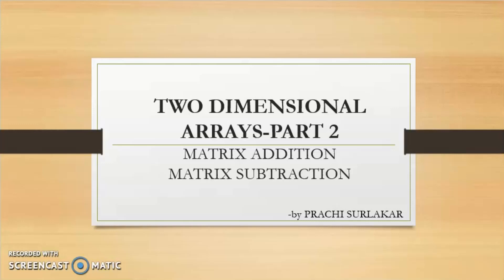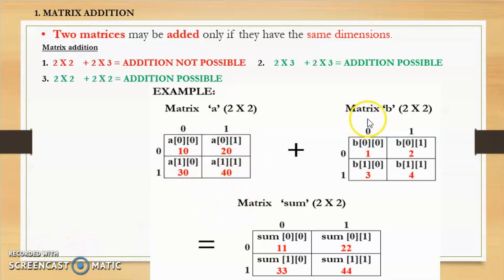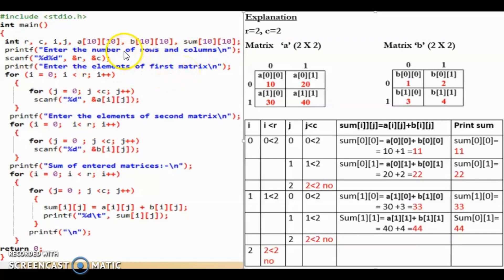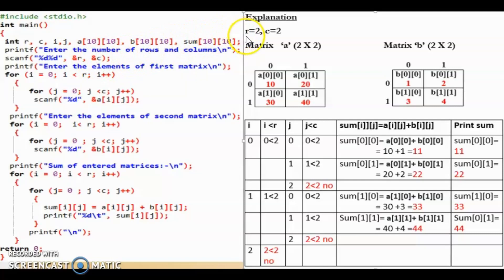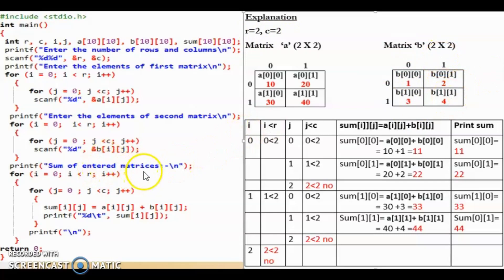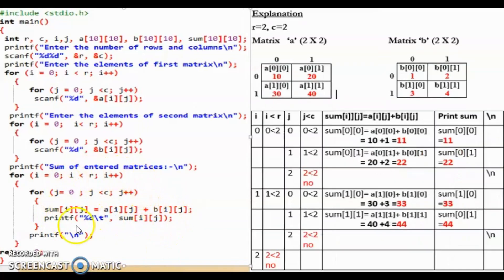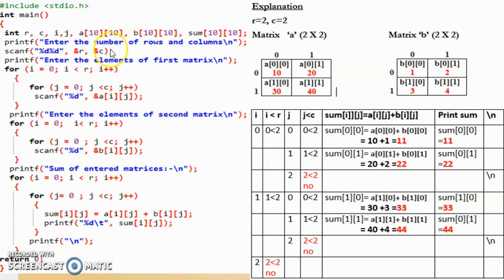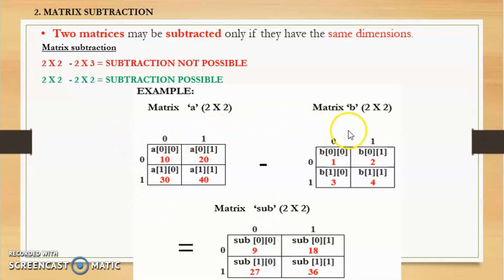TWO DIMENSIONAL ARRAYS PART 2|ADDITION OF TWO MATRICES,SUBTRACTION OF TWO MATRICES IN C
TWO DIMENSIONAL ARRAYS IN C PROGRAMMING-WITH EXAMPLES AND CODE
HOW TO ADD TWO MATRICES IN C PROGRAMMING
HOW TO SUBTRACT TWO MATRICES IN C PROGRAMMING